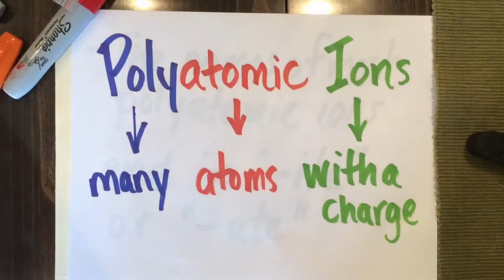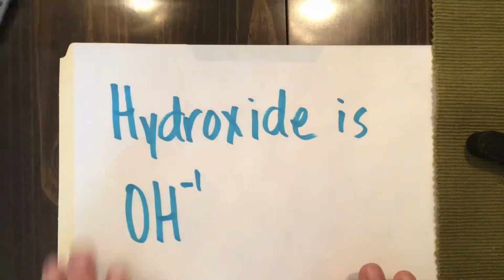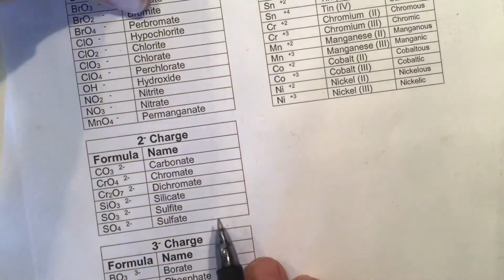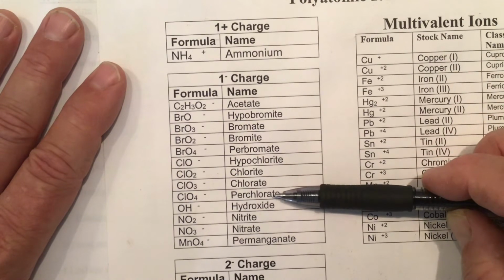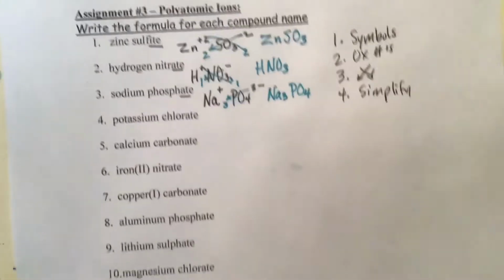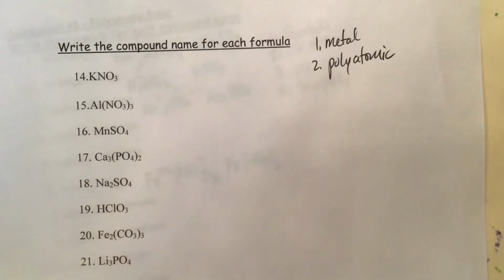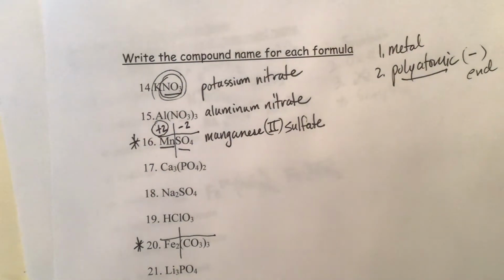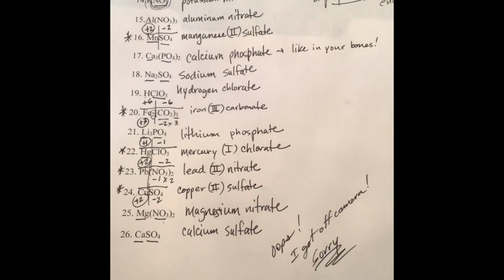Ionic Compounds with Polyatomic Ions